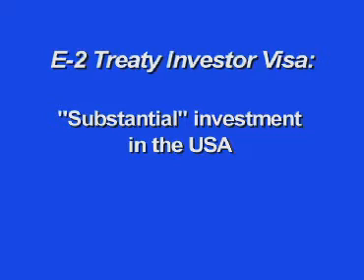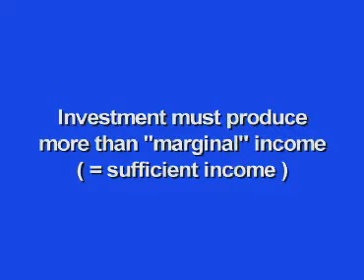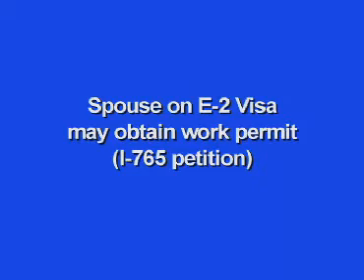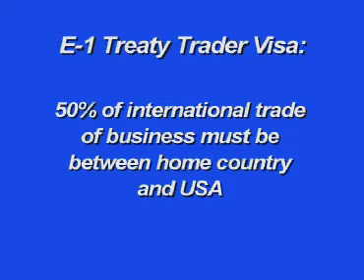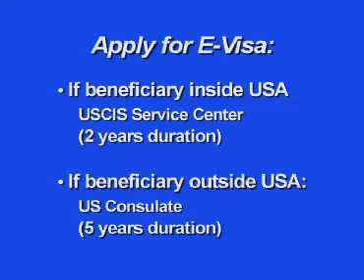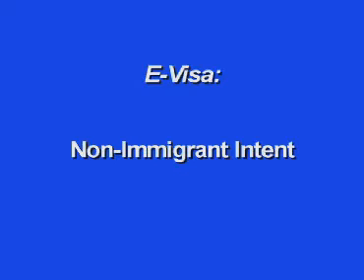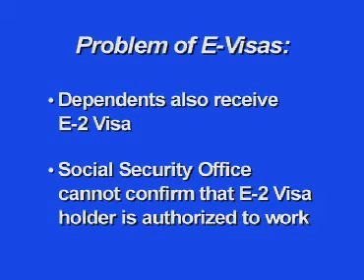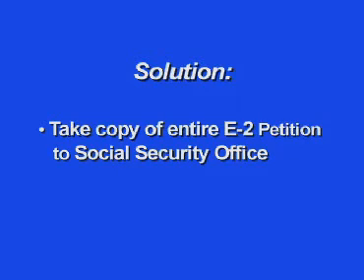E-Visas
The E-1 (Treaty Trader) and E-2 (Treaty Investor) are for citizens of countries that have a specific treaty in place with the USA, and thus enjoy a simplified visa application process. To qualify, the business must do substantial international trade with the home country (E-1), or a "substantial" investment has been made in the USA (E-2).